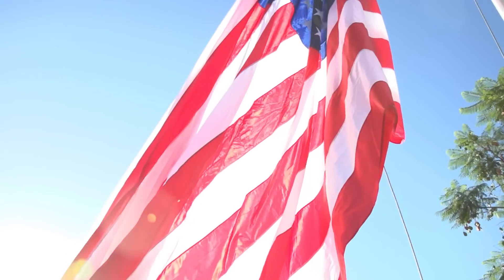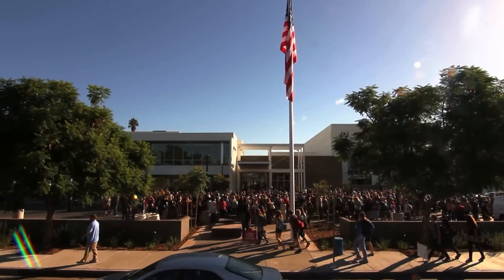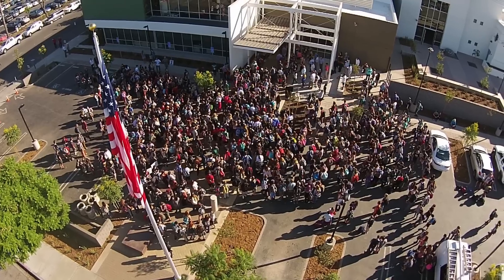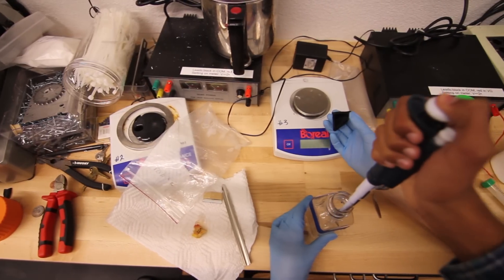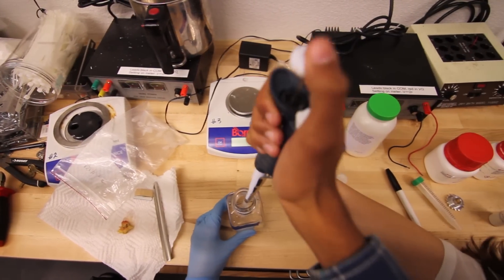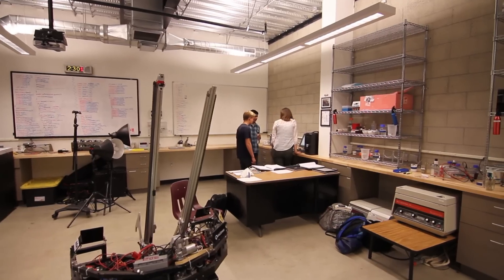Charter Schools Work For Me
Charter schools work! We are so excited to share the story of Vansh Singh, a student who excels in Science, Technology, Engineering and Math. He hopes to attend Stanford in the fall and major in Computer Science. Classical Academy High School offers a nurturing environment with a commitment to honor, harmony, and integrity, while preparing students for college, career, and citizenship.